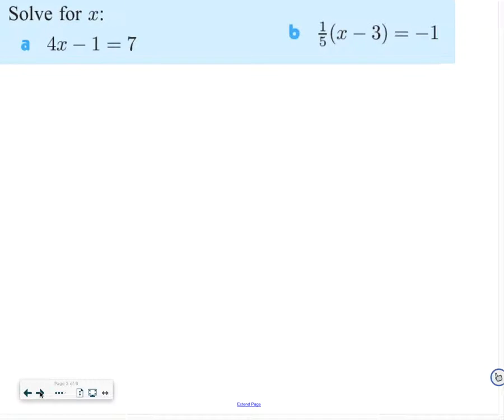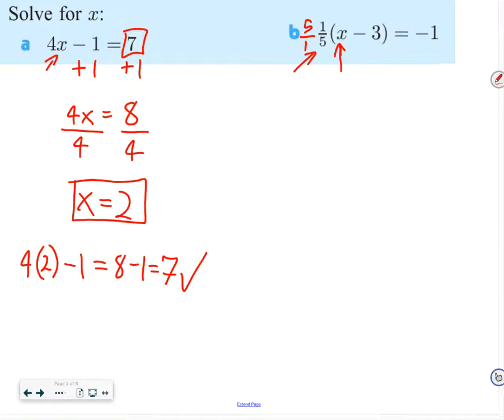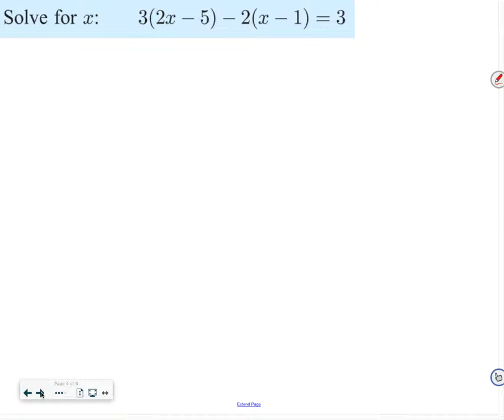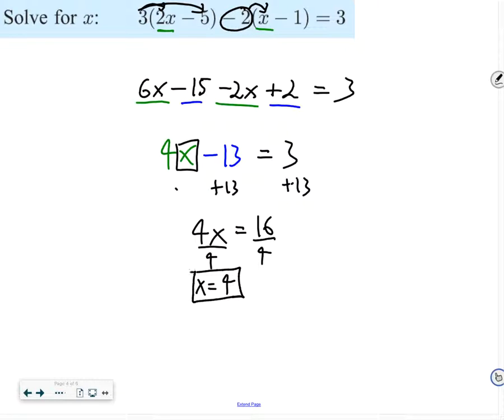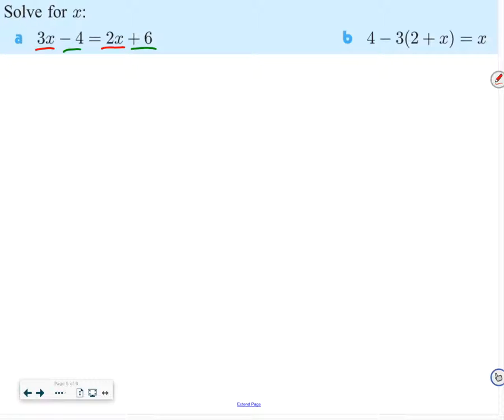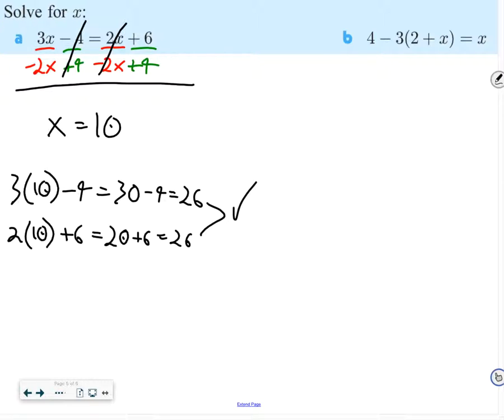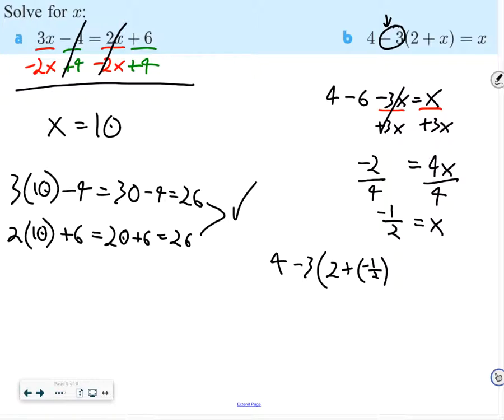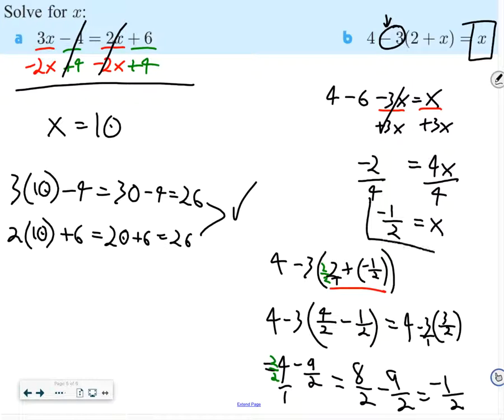Solving Linear Equations